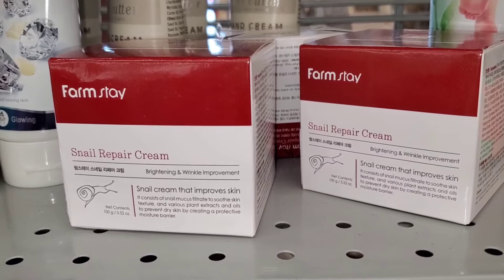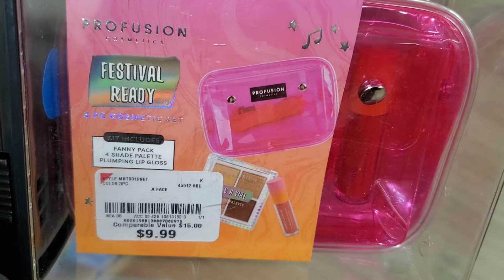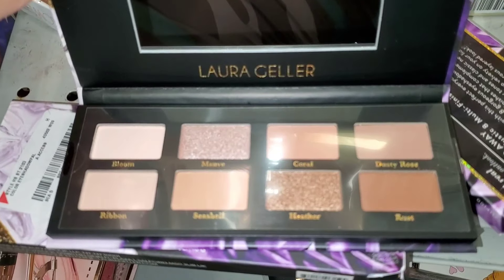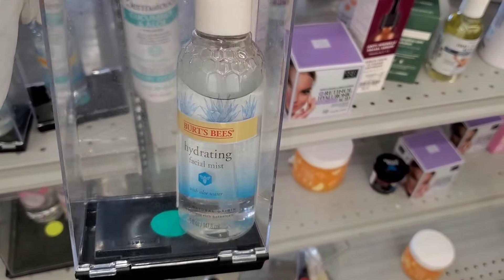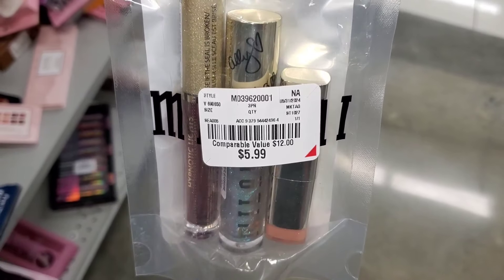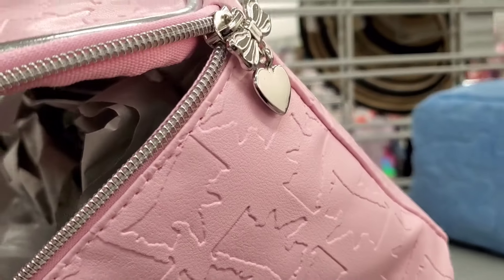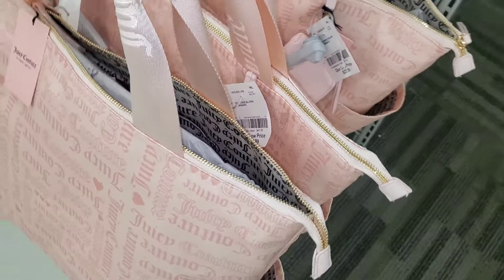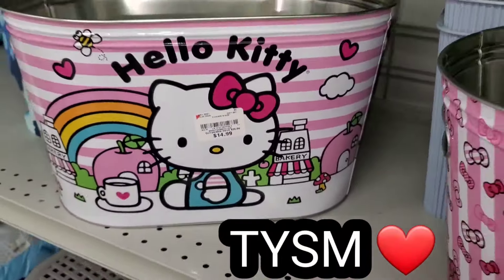BURLINGTON SHOP WITH ME |MAC, CLINIQUE LAURA GELLER MAKEUP AT BURLINGTON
Hey guys, Today we are shopping at Burlington they had some great stuff 💕

BURLINGTON SHOP WITH ME | KYLEI JENNER MAKEUP AT BURLINGTON|NEW AT BURLINGTON